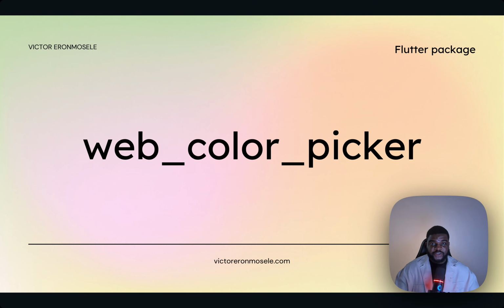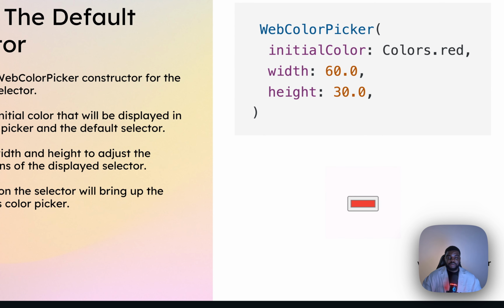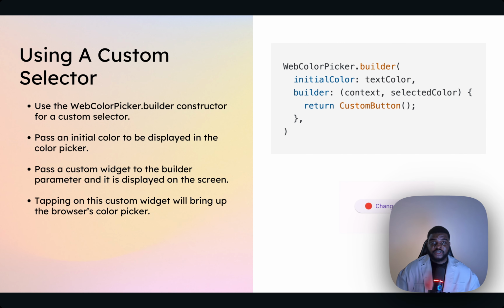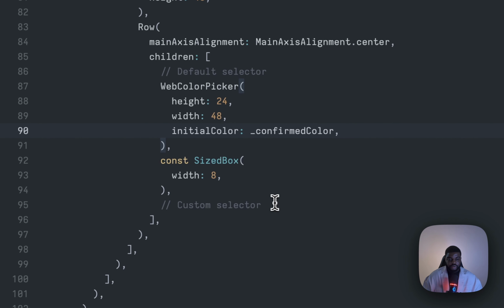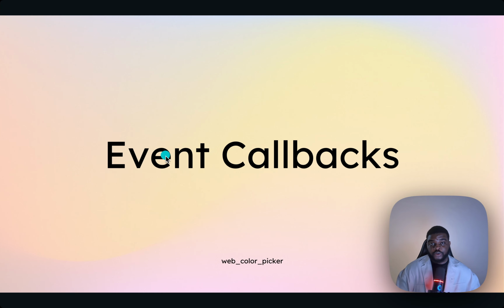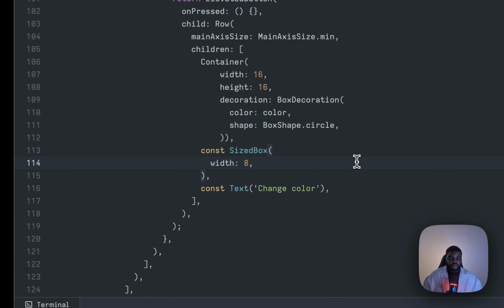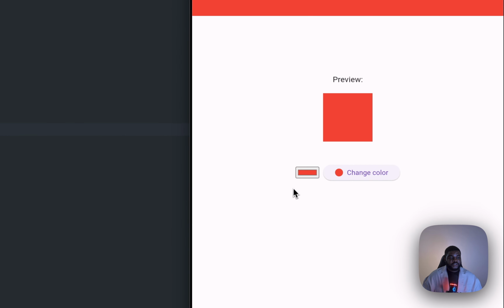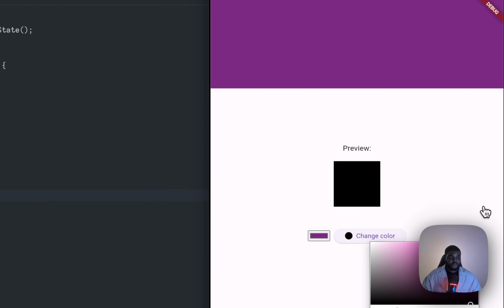I Published A Flutter Web Color Picker Package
The web_color_picker package provides a widget that displays the native web color picker for browsers in Flutter Web apps.

00:00:00 Intro

00:00:20 Using the browser's default selector

00:00:41 Using a custom selector

00:01:11 Selector demo

00:02:16 OnInput event callback

00:02:23 OnChange event callback

00:02:33 Event callback demo

00:03:52 Outro